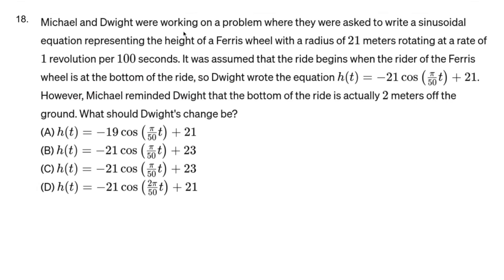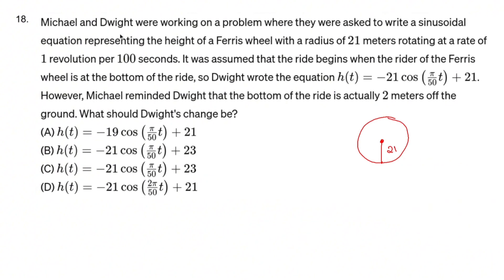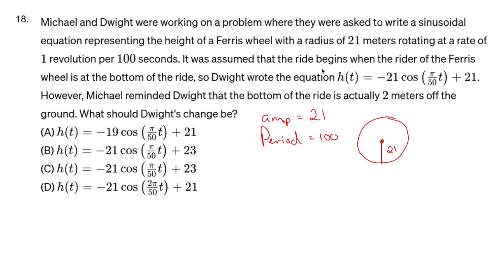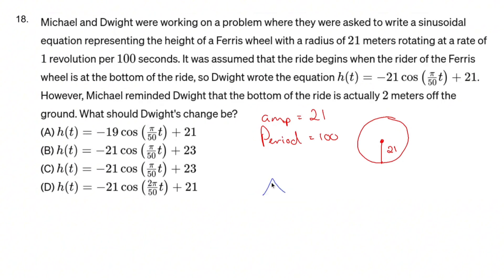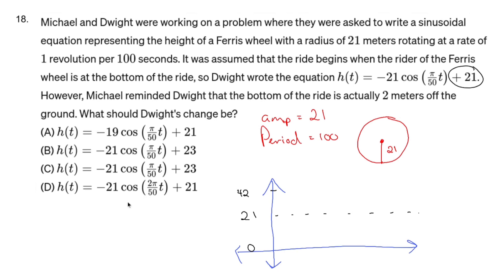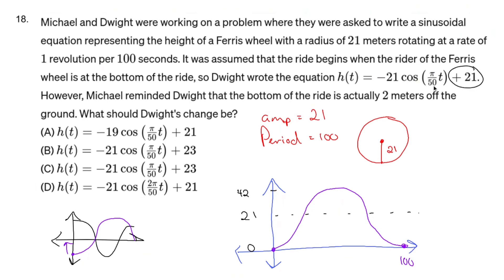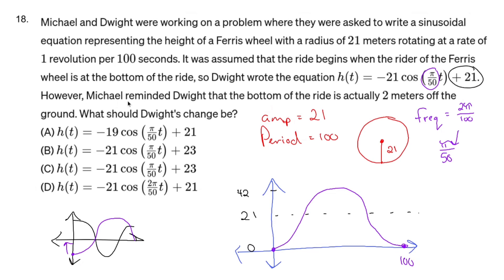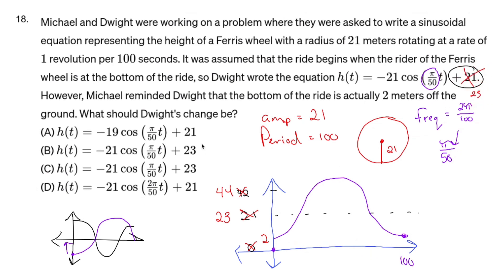The Ultimate GOAT AP Precalculus Practice Test Volume 2: Problem #18 (Sinusoidal Transformations)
You made it to the ULTIMATE GOAT AP PRECALCULUS PRACTICE TEST VOLUME 2!!! I made this test by taking problems from the official CollegeBoard AP Precalculus practice tests and slightly manipulated each problem to make them different. I'm no hero, just a humble math teacher trying to make a few dollars on the internet.

Here's a breakdown of the real exam:

Unit 1: Polynomial and Rational Functions (30%–40% of the exam)
Unit 2: Exponential and Logarithmic Functions (27%–40% of the exam)
Unit 3: Trigonometric and Polar Functions (30%–35% of the exam)

Unit 4 is not assessed on the AP exam.

The sections from AP Precalculus that are tested are...

1.1 Change in Tandem
1.2 Rates of Change
1.3 Rates of Change in Linear and Quadratic Functions
1.4 Polynomial Functions and Rates of Change
1.5 Polynomial Functions and Complex Zeros
1.6 Polynomial Functions and End Behavior
1.7 Rational Functions and End Behavior
1.8 Rational Functions and Zeros
1.9 Rational Functions and Vertical Asymptotes
1.10 Rational Functions and Holes
1.11 Equivalent Representations of Polynomial and Rational Expressions
1.12 Transformations of Functions
1.13 Function Model Selection and Assumption Articulation
1.14 Function Model Construction and Application
2.1 Change in Arithmetic and Geometric Sequences
2.2 Change in Linear and Exponential Functions
2.3 Exponential Functions
2.4 Exponential Function Manipulation
2.5 Exponential Function Context and Data Modeling
2.6 Competing Function Model Validation
2.7 Composition of Functions
2.8 Inverse Functions
2.9 Logarithmic Expressions
2.10 Inverses of Exponential Functions
2.11 Logarithmic Functions
2.12 Logarithmic Function Manipulation
2.13 Exponential and Logarithmic Equations and Inequalities
2.14 Logarithmic Function Context and Data Modeling
2.15 Semi-log Plots
3.1 Periodic Phenomena
3.2 Sine, Cosine, and Tangent
3.3 Sine and Cosine Function Values
3.4 Sine and Cosine Function Graphs
3.5 Sinusoidal Functions
3.6 Sinusoidal Function Transformations
3.7 Sinusoidal Function Context and Data Modeling
3.8 The Tangent Function
3.9 Inverse Trigonometric Functions
3.10 Trigonometric Equations and Inequalities
3.11 The Secant, Cosecant, and Cotangent Functions
3.12 Equivalent Representations of Trigonometric Functions
3.13 Trigonometry and Polar Coordinates
3.14 Polar Function Graphs
3.15 Rates of Change in Polar Functions

/ nickperich

Nick Perich
Norristown, Pa